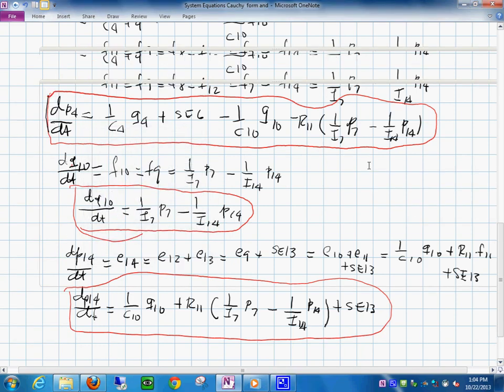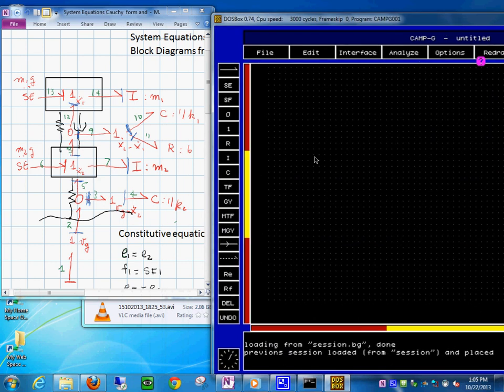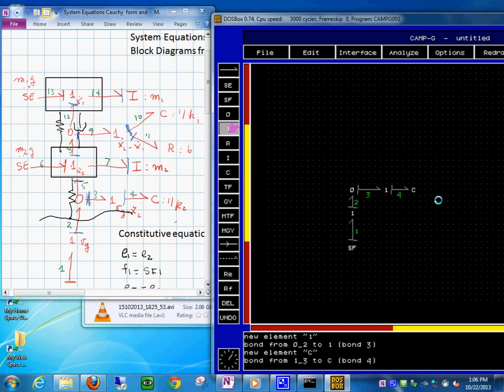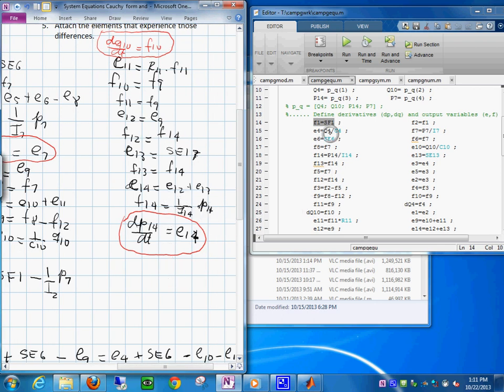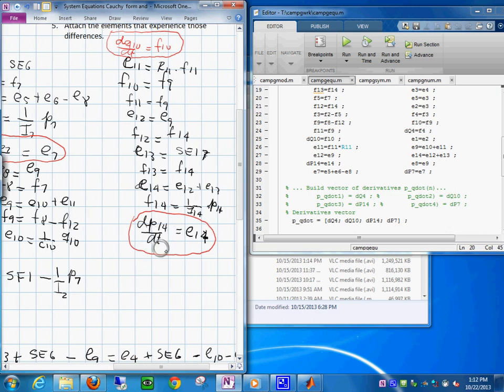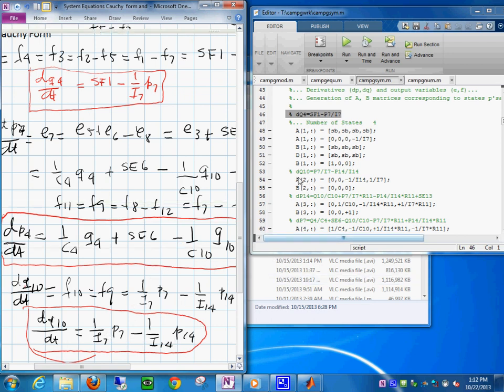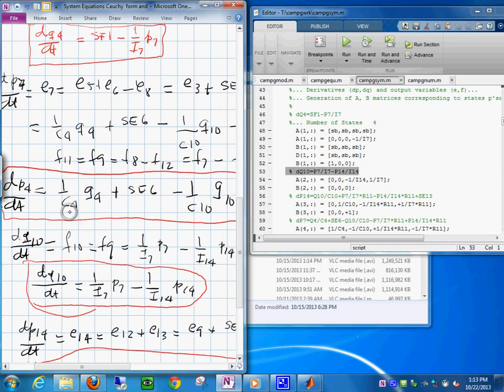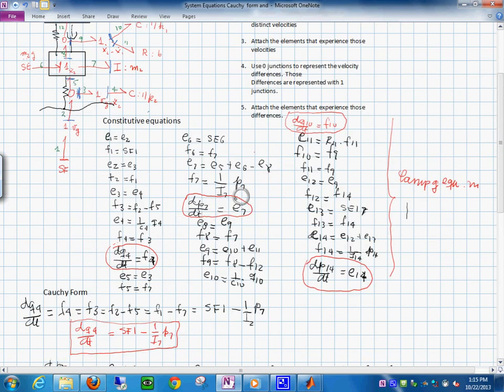CAMPG Generated State Space Equations A, B, C, D Matrices 22102013 1317 25